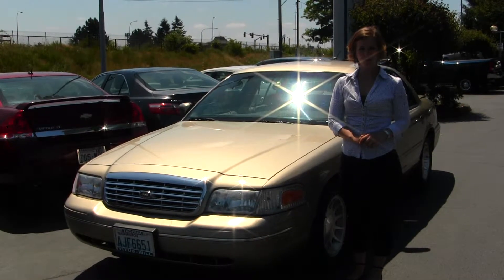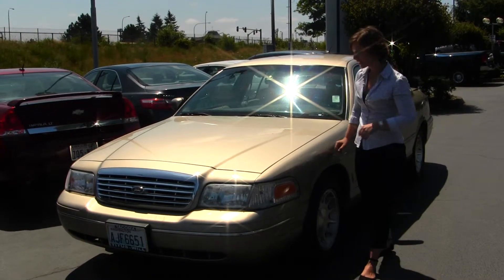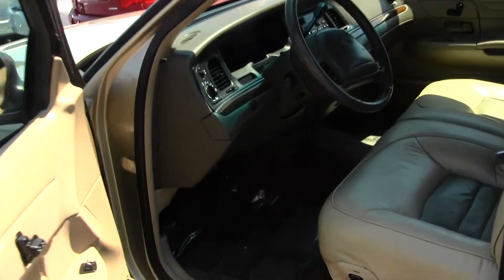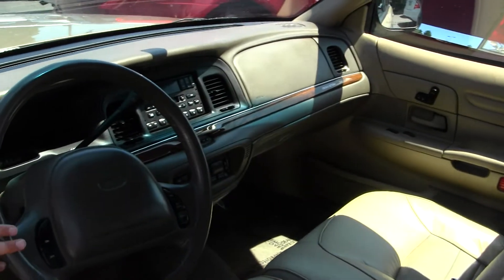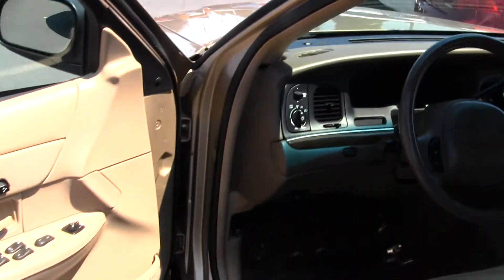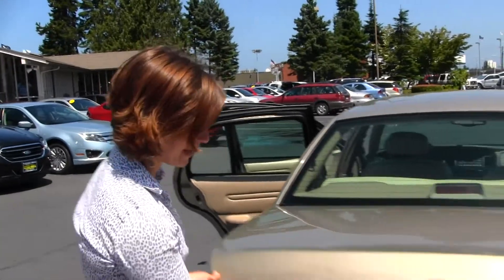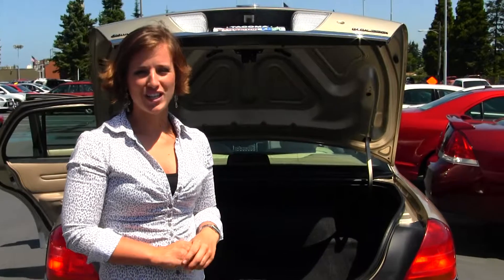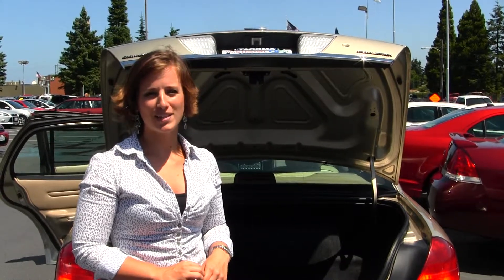Virtual Walk Around Tour of a 1999 Ford Crown Victoria LX at Titus Will Ford in Tacoma x7082a